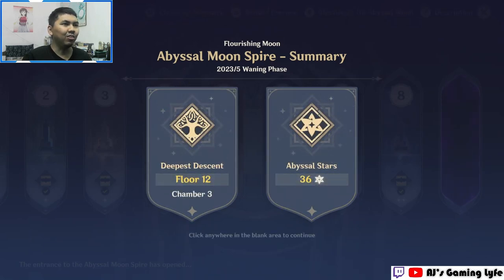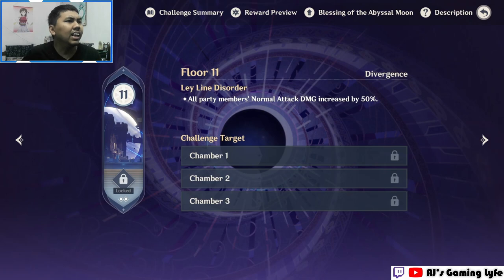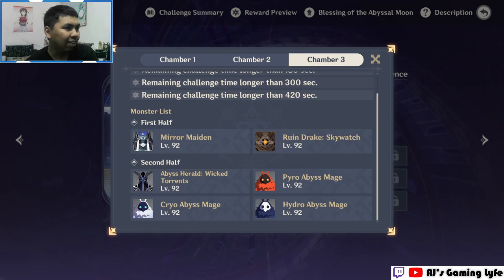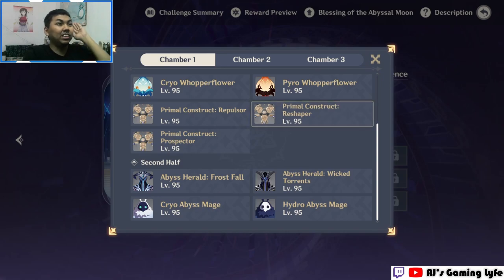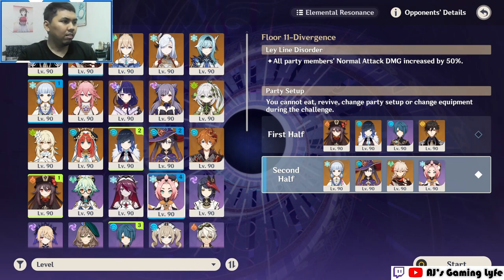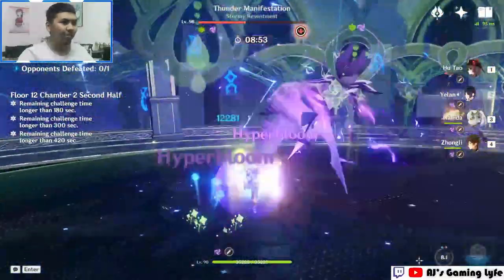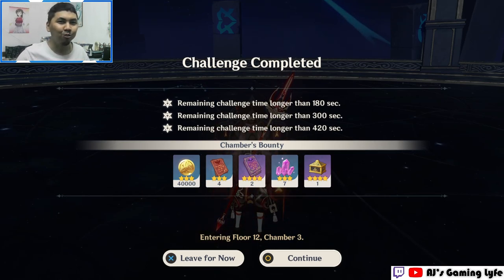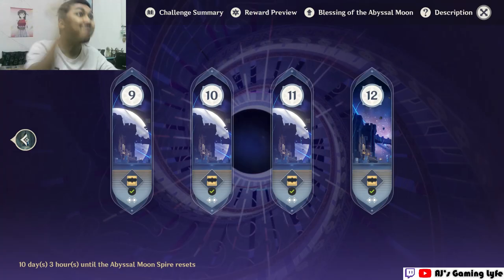Spiral Abyss 3.7 is a NIGHTMARE... | Genshin Impact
Timestamps:
0:00 - Floor Breakdown
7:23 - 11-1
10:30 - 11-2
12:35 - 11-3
15:20 - The "Nightmare"...
21:52 - Team Comp
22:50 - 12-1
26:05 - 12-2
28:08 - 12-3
31:53 - Outro